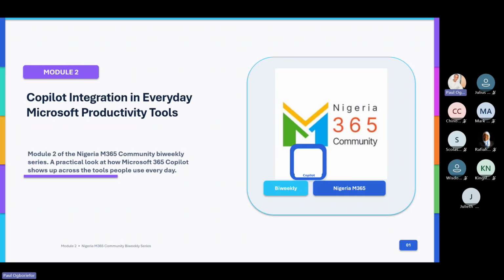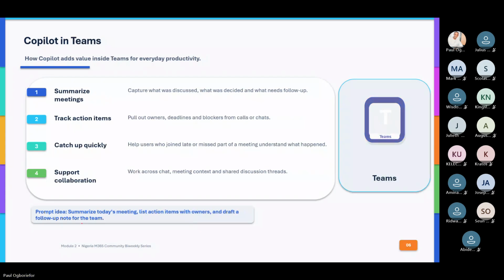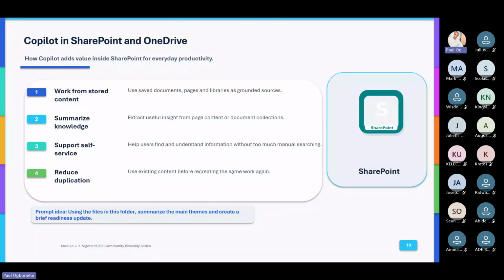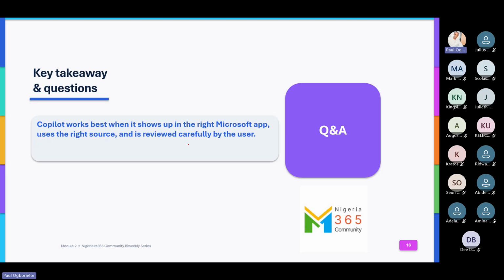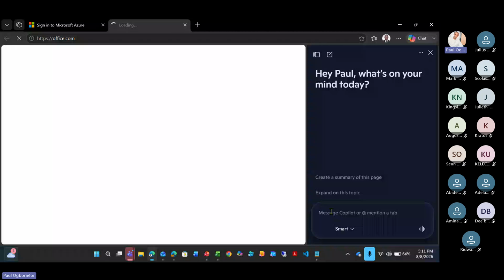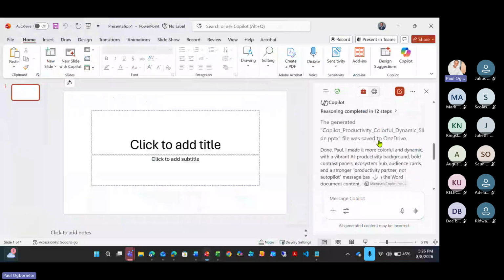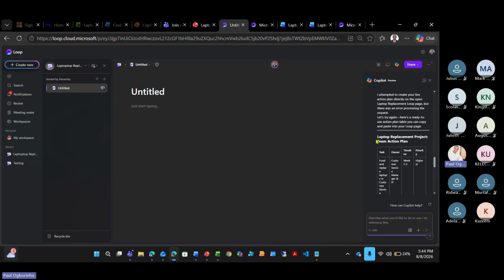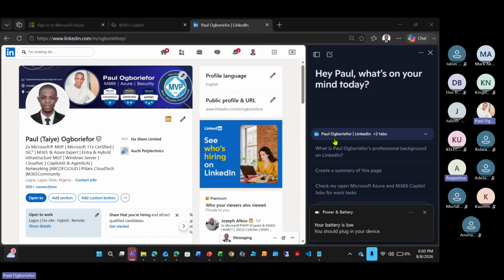Copilot Integration in Everyday Microsoft Productivity Tools | Paul Ogboriefor (MVP)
Microsoft Copilot Integration in Everyday Microsoft 365 Productivity | Nigeria M365 Community

Welcome to another *Microsoft 365 Deep Dive Session from the Nigeria M365 Community!* 🚀

In this session, we explore how *Microsoft Copilot integrates with everyday Microsoft 365 productivity applications* including Word, Outlook, Excel, PowerPoint, OneNote, Loop, SharePoint and OneDrive.

The session covers practical prompting, responsible AI usage, permissions, licensing, data analysis and how Copilot can help transform everyday business tasks into actionable results.

The practical demonstration shows an end-to-end workflow using *Outlook → Excel → Word → PowerPoint → Loop*, starting from an urgent management request and turning it into data insights, a management report, presentation and team action plan.

* Microsoft Copilot across Microsoft 365
* Effective prompting
* Copilot in Word, Outlook, Excel and PowerPoint
* OneNote, Loop, SharePoint and OneDrive
* Data analysis with Copilot
* Creating reports and presentations
* Building action plans with Microsoft Loop
* Copilot licensing
* Permissions and Microsoft Graph
* Copilot agents and integrations
* Responsible AI and human review
* Practical Copilot workflows

## ⏱️ Chapters

**00:00 - Welcome to Nigeria M365 Community**
**00:43 - Introduction to the Microsoft Copilot Series**
**01:19 - Recap: Grounding, Prompting & Copilot Pages**
**01:29 - Session Introduction & Speaker Welcome**
**05:48 - Introduction to Today's Copilot Deep Dive**
**08:00 - Copilot Across Everyday Microsoft Productivity Tools**
**10:00 - Session Roadmap, Prompting & Security**
**12:00 - Copilot in Word & Outlook**
**14:00 - Copilot in PowerPoint & Excel**
**16:21 - Copilot in OneNote & Microsoft Loop**
**18:00 - Copilot in SharePoint & OneDrive**
**20:00 - Copilot in Microsoft Word & Grounding**
**24:00 - Copilot in Outlook & Email Productivity**
**28:00 - Copilot in Microsoft Teams & Meeting Productivity**
**31:15 - OneNote, Loop & Collaboration Workflows**
**32:43 - Network Interruption & Session Continuation**
**35:40 - Speaker Reconnects & Practical Session Resumes**
**37:02 - OneNote & Loop Collaboration Workflows**
**39:00 - SharePoint, OneDrive & Document Intelligence**
**42:00 - Planner & Forms in Everyday Workflows**
**46:38 - PowerPoint Workflow & Presentation Creation**
**47:01 - Connecting Microsoft 365 Workflows with Copilot**
**50:00 - Prompt Quality & Application-Specific Prompting**
**52:00 - Responsible Use, Grounding & AI Limitations**
**54:00 - Everyday Copilot Adoption & Practical Value**
**55:43 - End of Theory & Q&A Begins**
**56:58 - Copilot Licensing: Free vs Licensed Experience**
**59:27 - Practical Scenario: Urgent Laptop Replacement Analysis**
**1:04:20 - Using Copilot to Build Better Prompts**
**1:07:17 - Excel: Analysing Laptop Replacement Data**
**1:10:00 - Generating Management Insights & Recommendations**
**1:20:00 - Creating Management Updates from Data**
**1:26:06 - Turning Data Findings into a Leadership Presentation**
**1:28:42 - Network Interruption During the Demonstration**
**1:31:29 - Continuing the Copilot Demonstration**
**1:32:09 - Microsoft Graph, Permissions & Copilot**
**1:35:53 - From Outlook → Excel → Word → PowerPoint**
**1:39:45 - Creating a Team Action Plan with Microsoft Loop**
**1:41:10 - Assigning Tasks & Owners in Loop**
**1:47:27 - Working with Data, Tables & Copilot**
**1:49:48 - Reviewing and Refining AI-Generated Results**
**1:52:16 - Closing Remarks & Key Takeaways**
**1:54:17 - Community Q&A**
**1:55:32 - Loop: Mentioning Internal & External Users**
**1:56:21 - Copilot in Loop vs Copilot in the Browser**
**1:57:47 - Personal vs Work Accounts & OneDrive Access**
**1:59:39 - Participant Feedback & Appreciation**
**2:00:22 - Can Copilot Access Google Sheets?**
**2:00:50 - Copilot Agents & External Integrations**
**2:01:21 - Copilot Permissions & Microsoft 365 Boundaries**
**2:02:11 - Microsoft Graph, AI & Advanced Agent Integrations**
**2:02:53 - Final Thanks & Closing Remarks**

## 👥 Session Credits

**Speaker:** Paul Ogboriefor (MVP)
**Moderator:** Juliel Agbo

**Organizers:**
Olajumoke Toriola • Emmanuel Itoje • Rafiah Abdulsalam • Oyimafu Emmanuel • Joseph Afeso • Adekunle Sarumi • Aishat Oshileye • Paul Ogboriafor

### 🔗 Join the Nigeria M365 Community